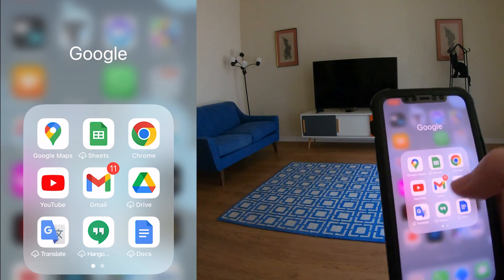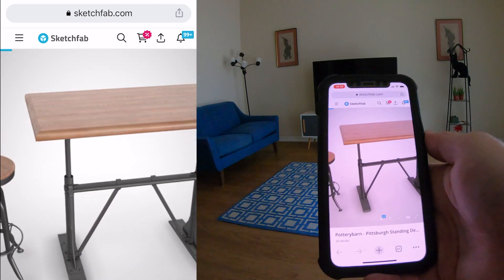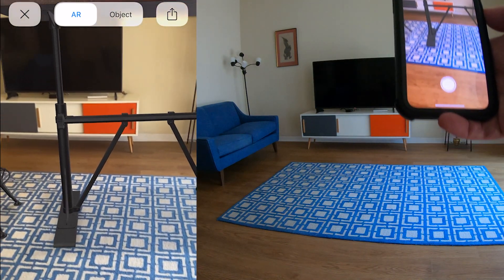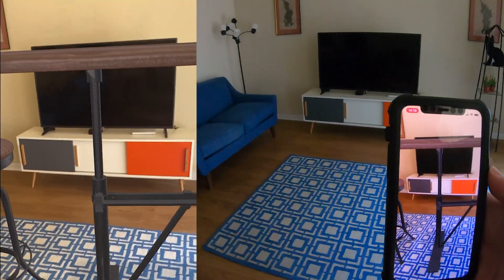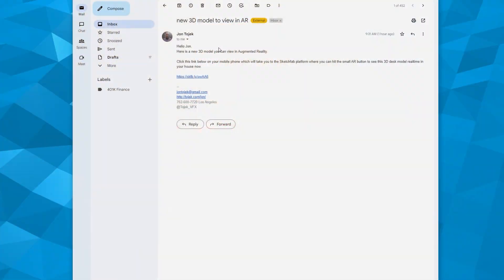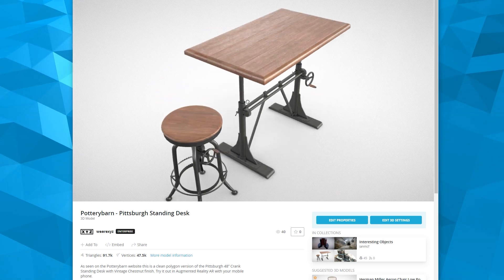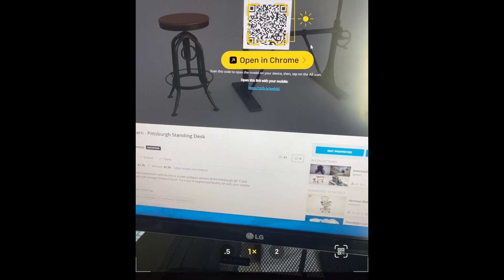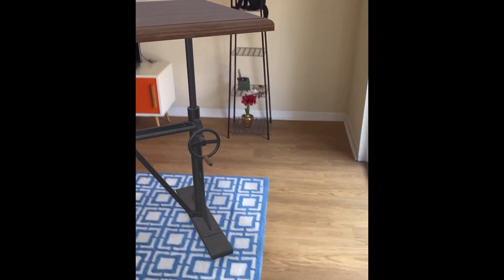Augmented Reality AR mobile phone Demo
This video demonstrates how you can view a Sketchfab optimized low polygon model in your space using a link or QR code with your mobile phone.  There are two example workflows, where someone sends you a link in the email, or you scan a QR code that is generated on a monitor.  I created this realtime light weight Pottery Barn desk model with Maya, Substance, and Verge3D before uploading to Sketchfab here.  Hit the small AR button on lower right screen and try on you mobile.